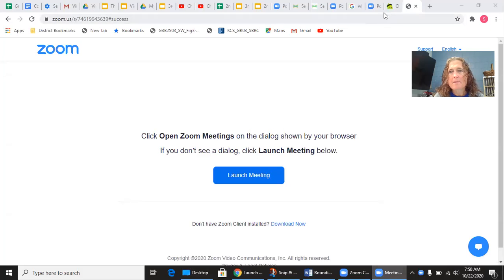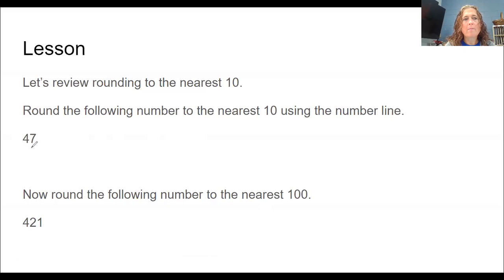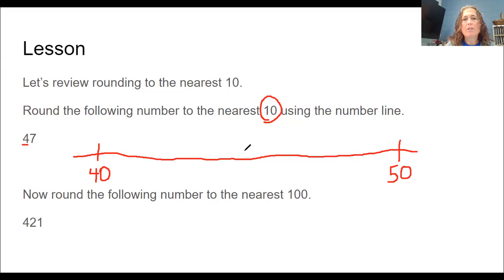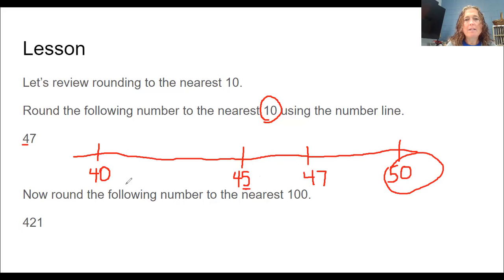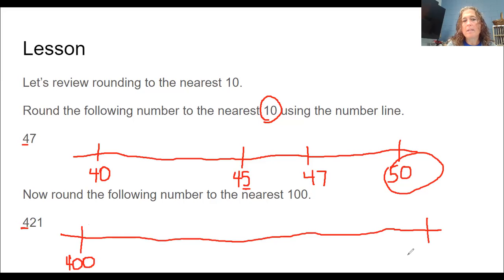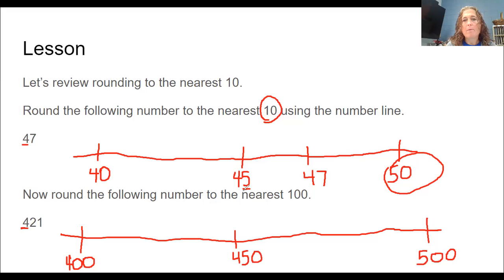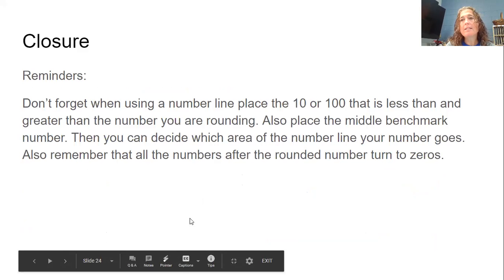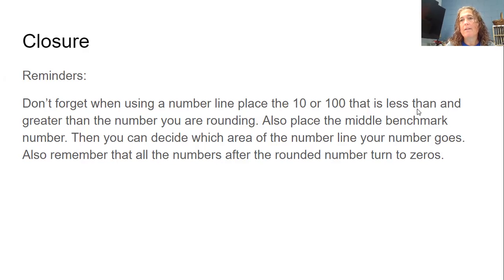3rd Grade Math Lesson October 22nd